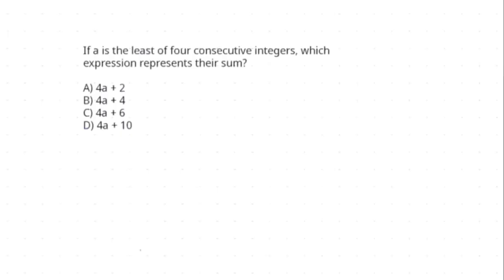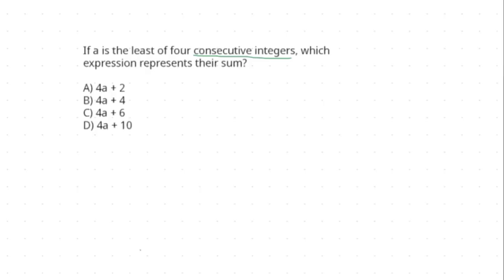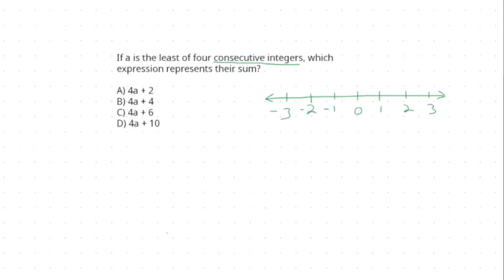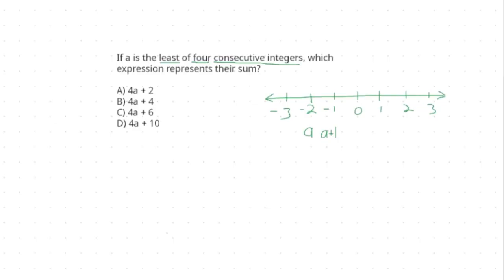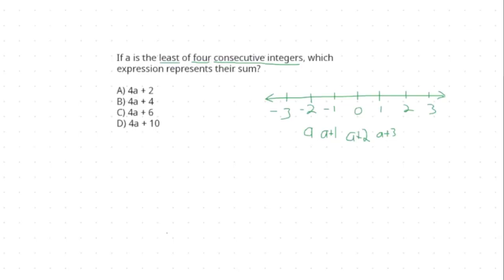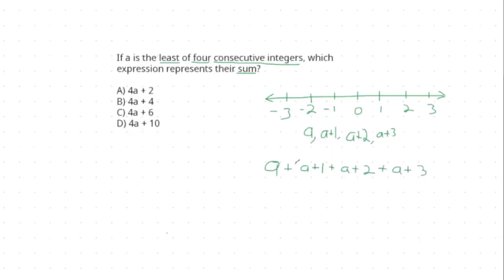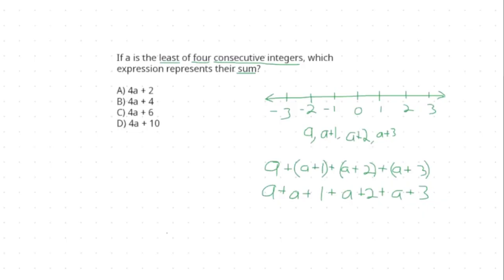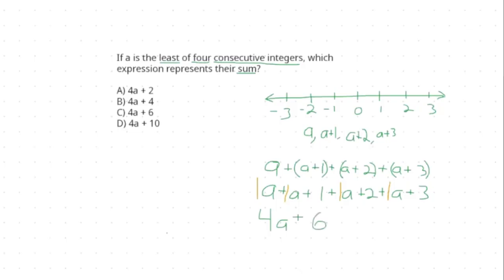Determining the Sum of 4 Consecutive Integers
This video explains how to solve a problem involving determining the sum of 4 consecutive integers.